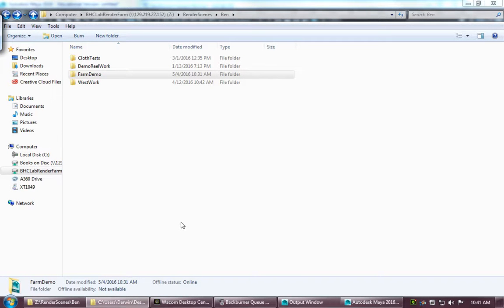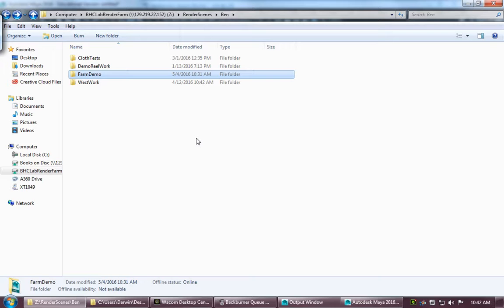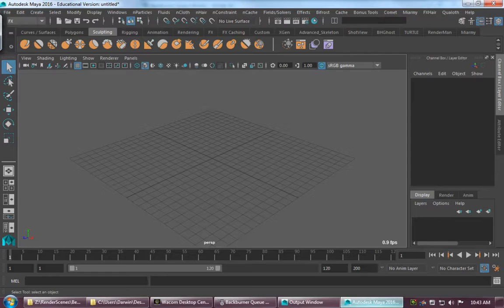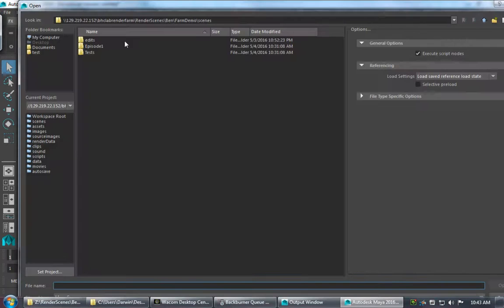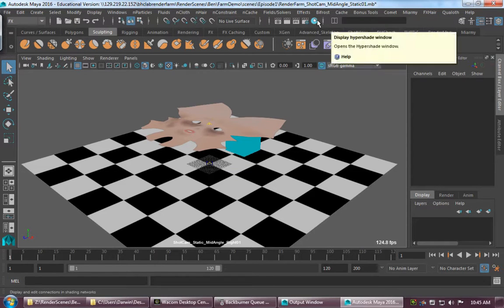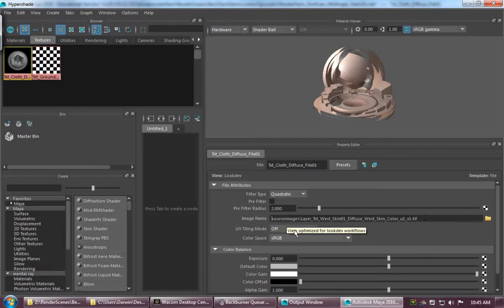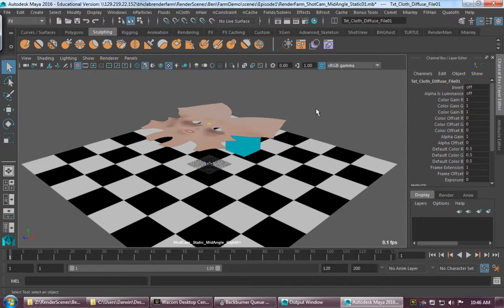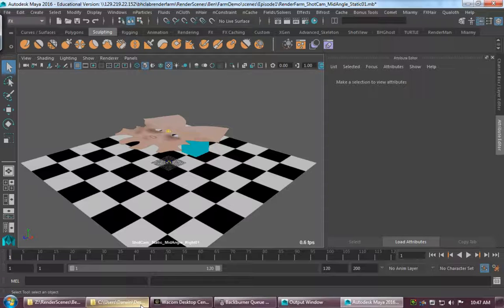Setting Up Projects On the Farm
Set out project folder and cleaning up the scenes to properly render on the farm